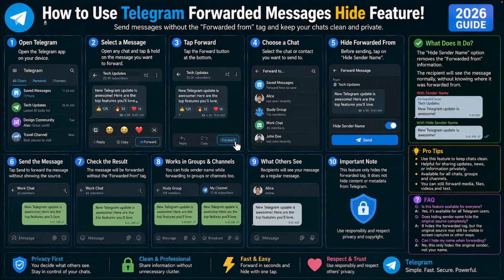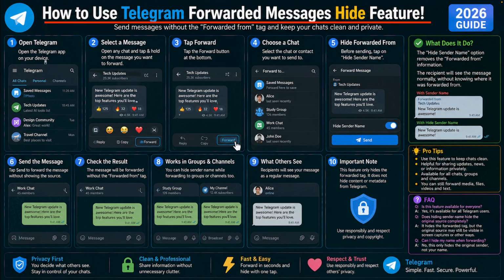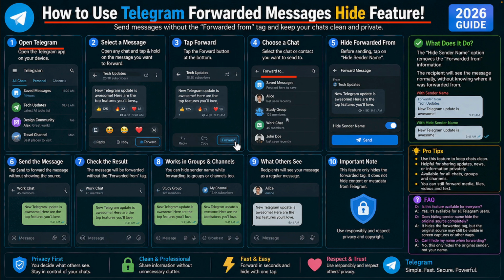HOW TO USE TELEGRAM FORWARDED MESSAGES HIDE FEATURE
Ladies and gentlemen, welcome to another video. In this video, we're going to be talking about how to use Telegram's forwarded messages and sender privacy features. So, let's get straight into the video.

The first thing you want to do is open the **Telegram** app.

Next, navigate to the chat containing the message that you want to forward.

Tap and hold the message, and then select **Forward** from the menu that appears.

After that, choose the person, group, or channel you want to forward the message to.

Before sending, Telegram may display additional forwarding options. Depending on the message and your Telegram version, you can choose options such as removing the original sender's name or hiding captions when forwarding media.

Once you've selected your preferred options, tap **Send** to forward the message.

Keep in mind that forwarding privacy options can vary depending on the chat type, message type, and the privacy settings of the original sender. Some users may restrict message forwarding entirely, in which case Telegram will not allow the forwarded message to link back to their profile.

These forwarding tools are useful when sharing information while maintaining additional privacy and control over message attribution.